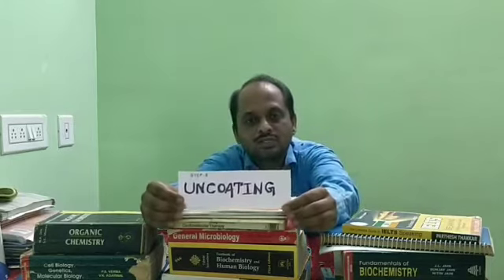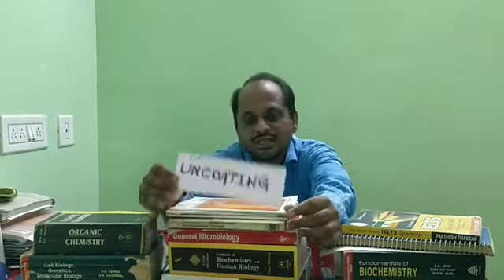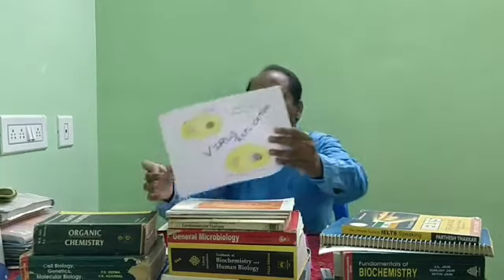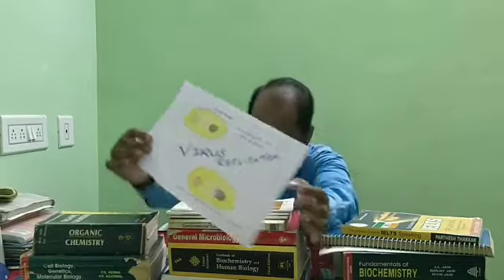Replication of Viruses -- Penetration & Uncoating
Science Classes by Khadir Khan Sir of Green Valley School.